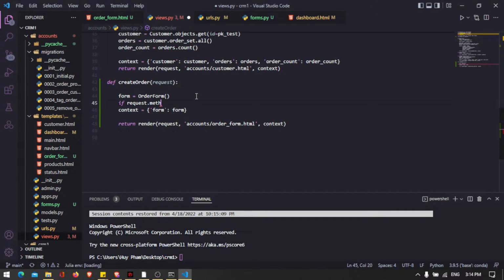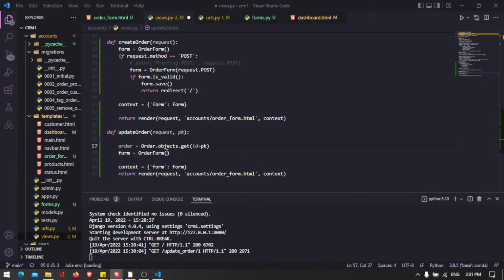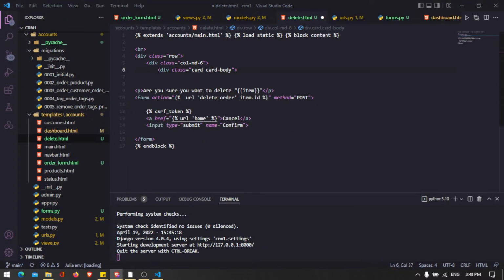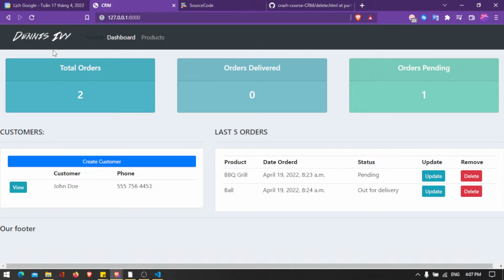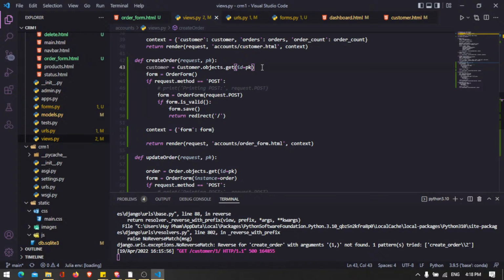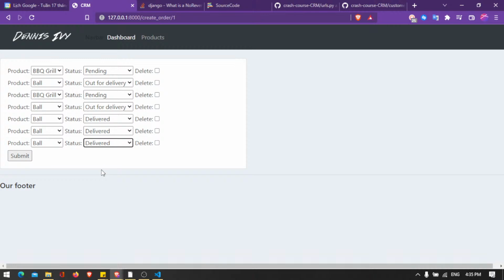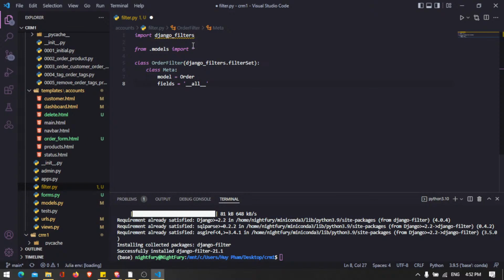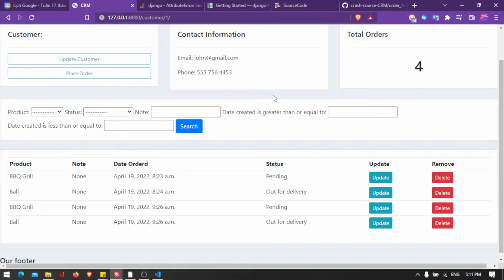Study with me